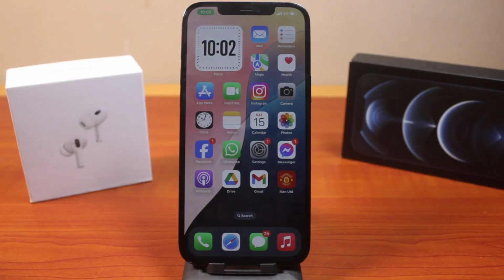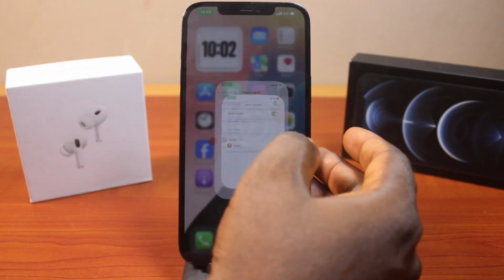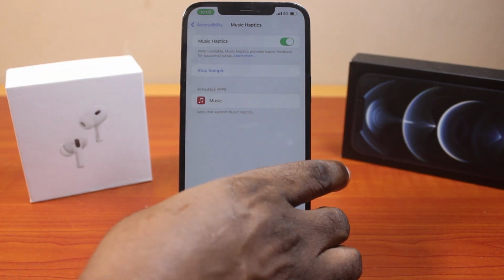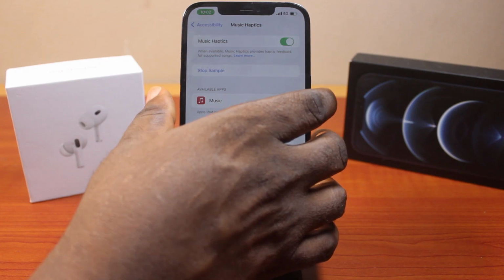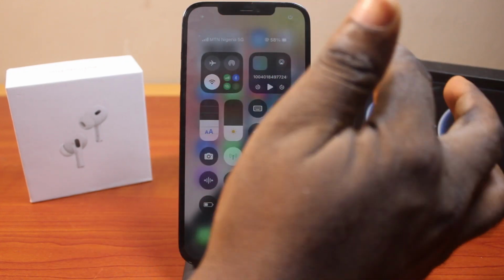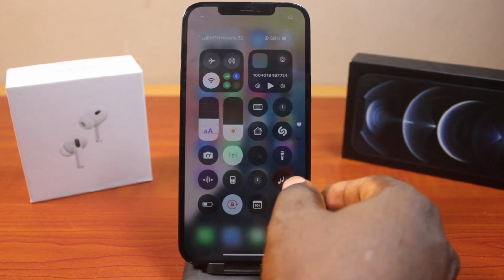iOS 18: How to Add Music Haptics to Control on iPhone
In this video, I'll show you how to add music haptics to control on iPhone in iOS 18. If your device is running on the iOS 18 version, then you can add music haptics to your control centre on your iPhone.